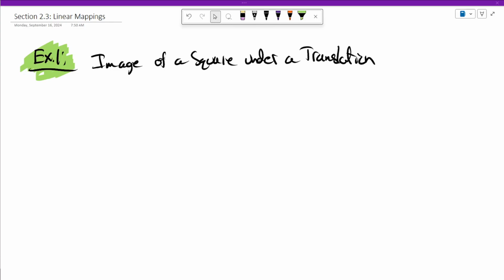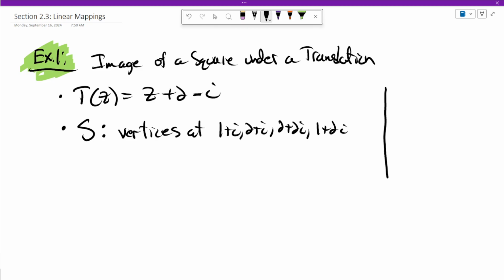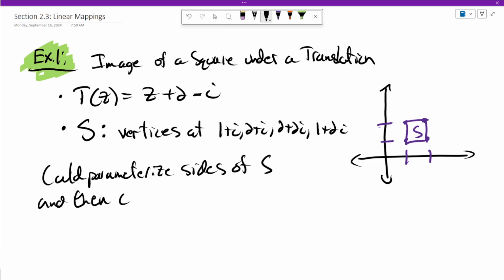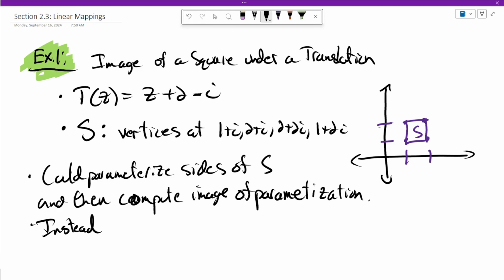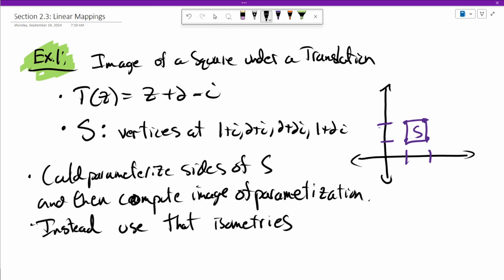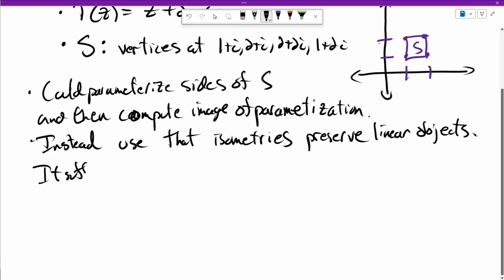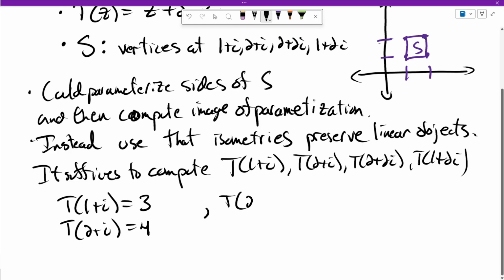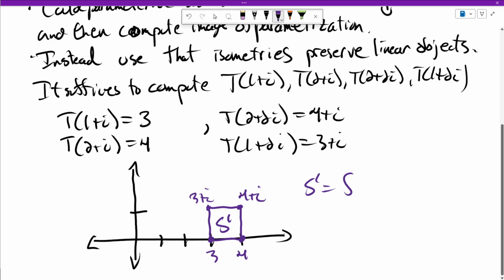Section 2.3, Example 1, Image of a Square under a Translation